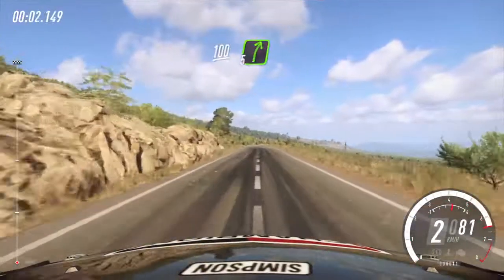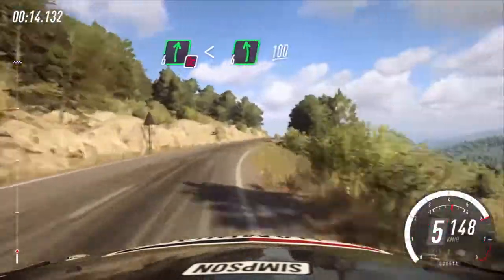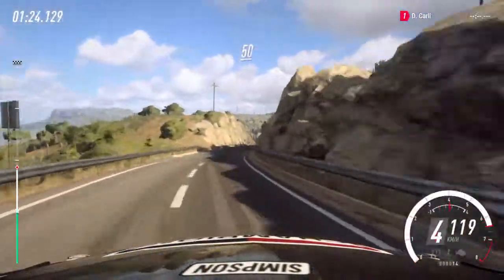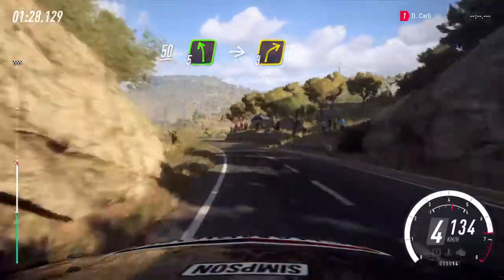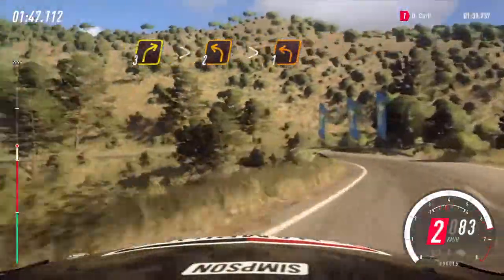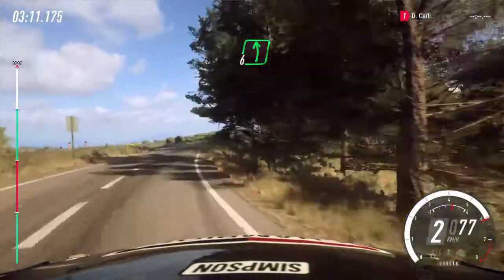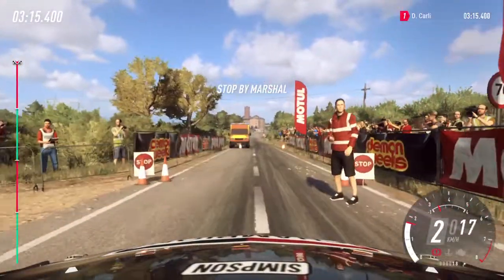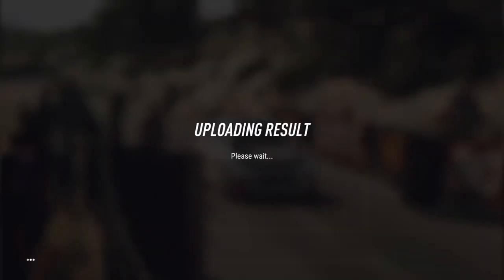DiRT Rally 2.0_DRI Championship KEEP PUSHING Citroen C4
Team CHL